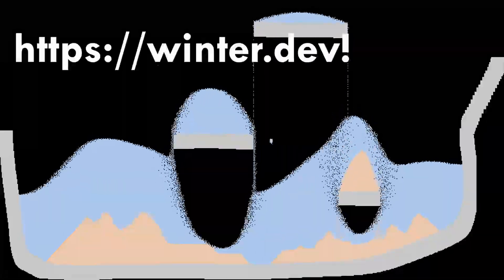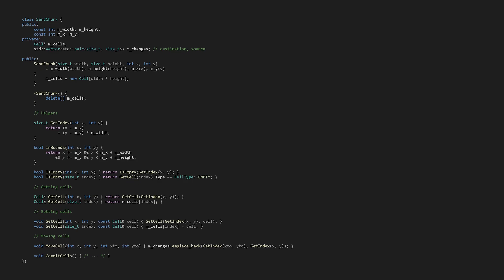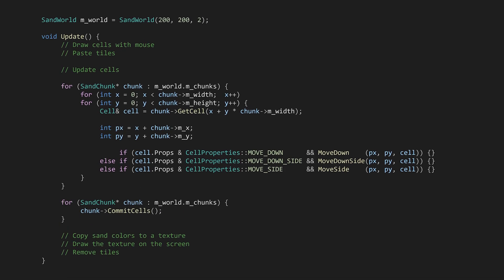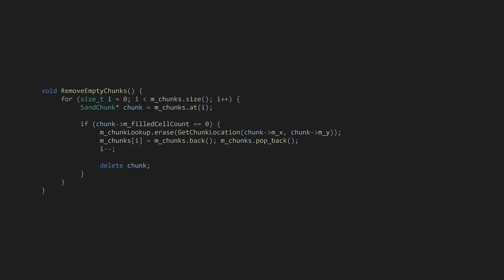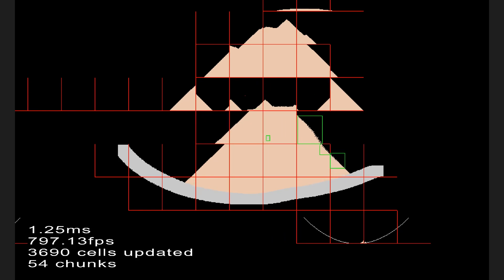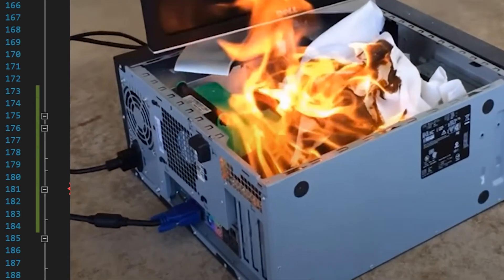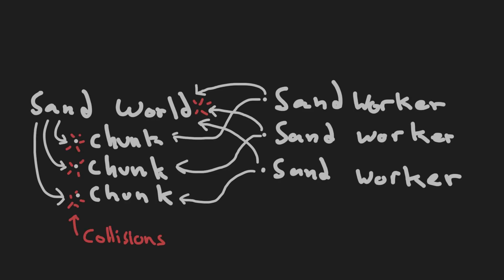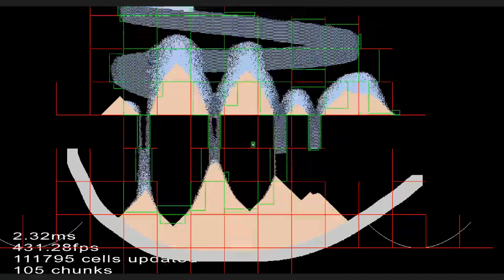Making an infinite world with Falling Sand part 2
Last time we made a falling sand program, but it could only simulate particles inside one screen. In this video we’ll first split the world into chunks, then look at some ways to speed it up.

Code for the Microsoft map, not sure how it ended up on my computer, I think you get it through Visual Studio

Intro: 0:00
Chunks: 0:34
Optimization: 3:20
Threading: 6:18
Final demo: 9:33